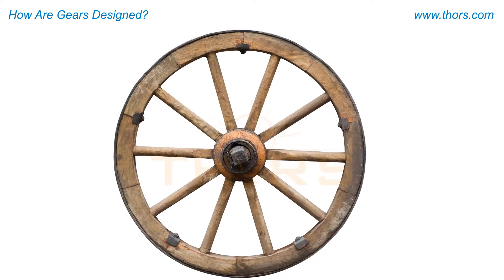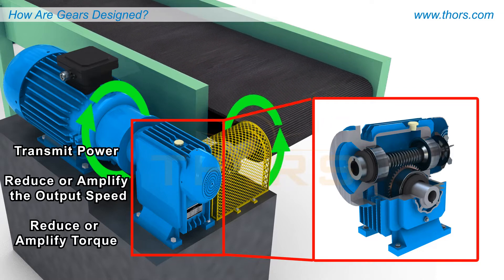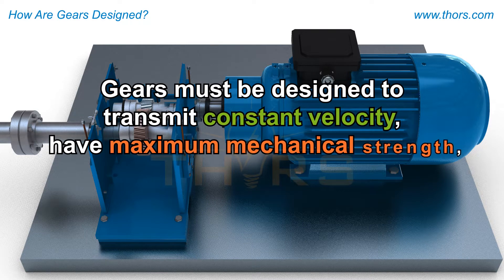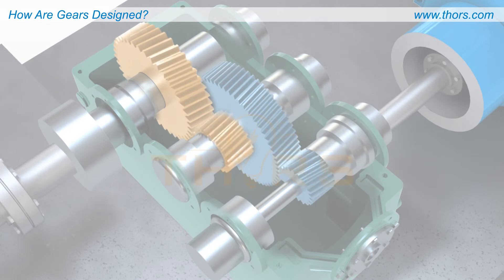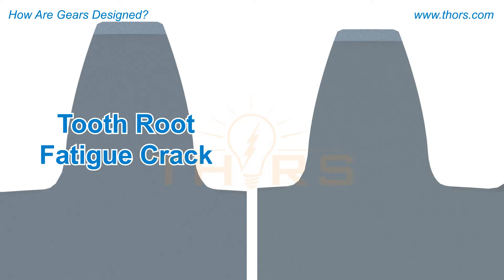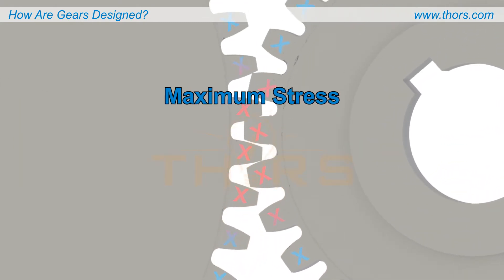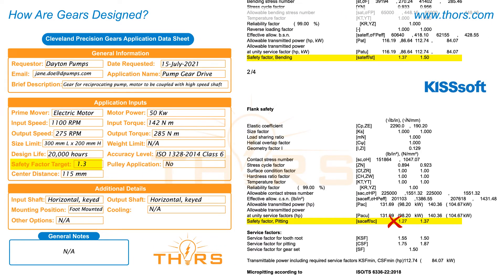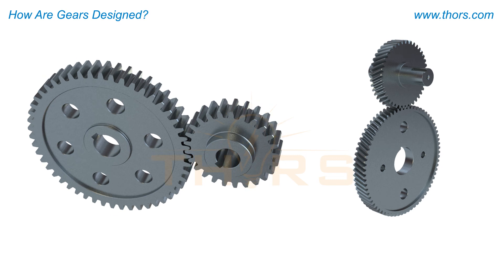How Are Gears Designed? | THORS Spur and Helical Gear Design Fundamentals Course Overview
How are gears designed? Find out in this preview for the Spur and Helical Gear Design Fundamentals course from THORS eLearning Solutions.

Spur and Helical Gear Design Fundamentals | Course Learning Objectives
1. To understand the application and gear design input parameters.
2. To estimate the gear design basic variables based on design inputs.
3. To design a gear pair that satisfies the specifications of the intended application.
4. To design a gear pair that meets or exceeds target design life and safety factor ratings.
5. To improve safety factor ratings by optimizing gear geometry and material selection and heat treatment.